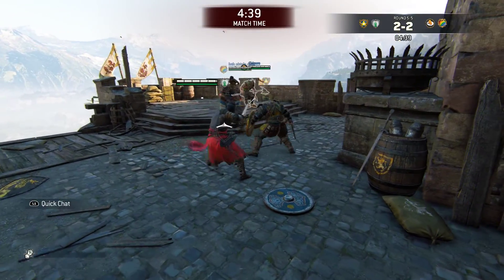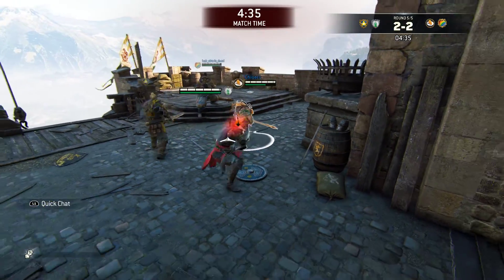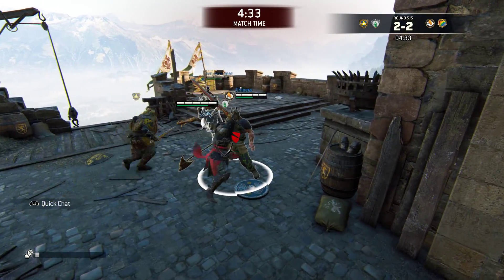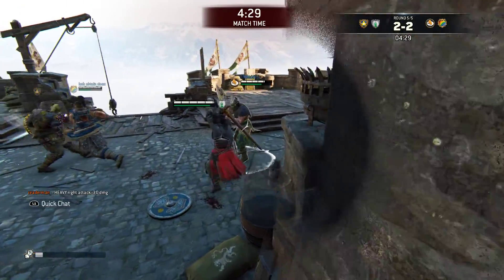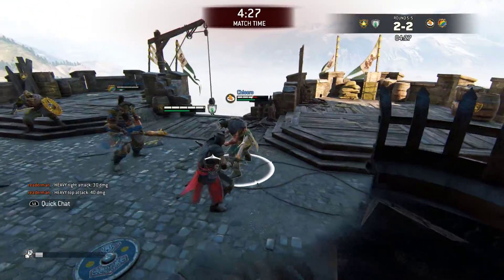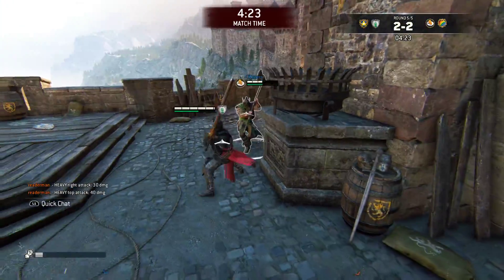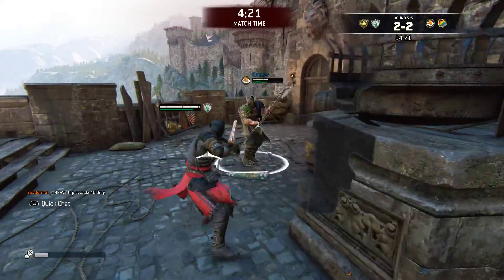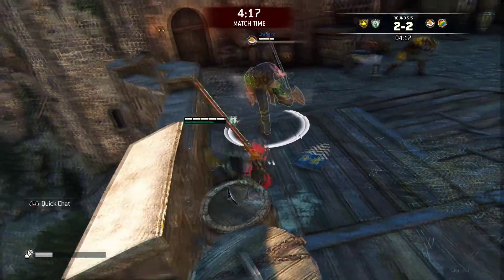For Honor | An Exciting End To An Annoying Match